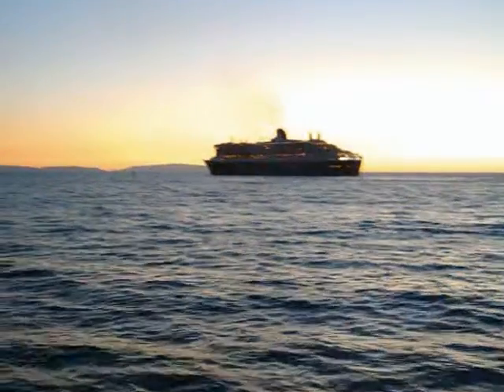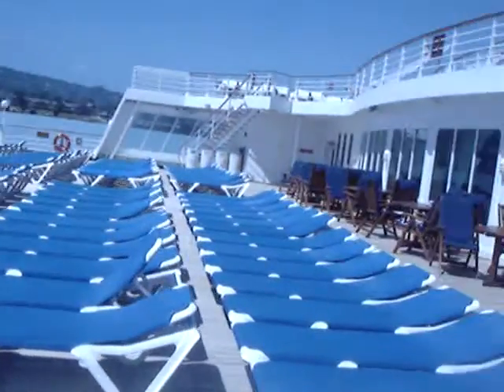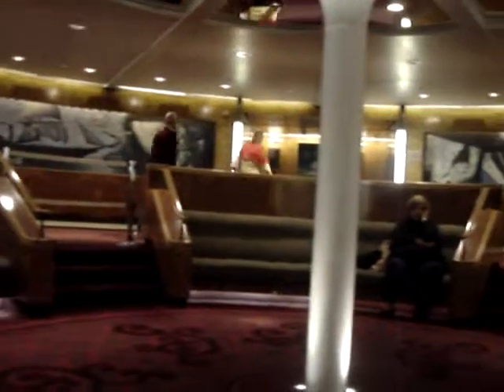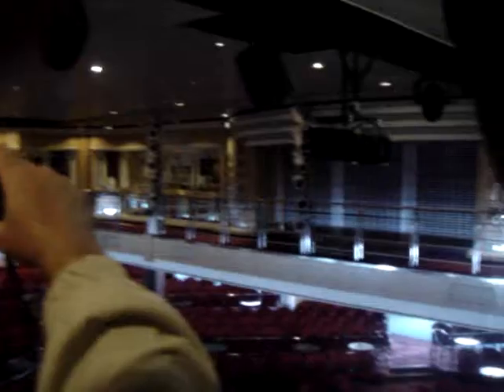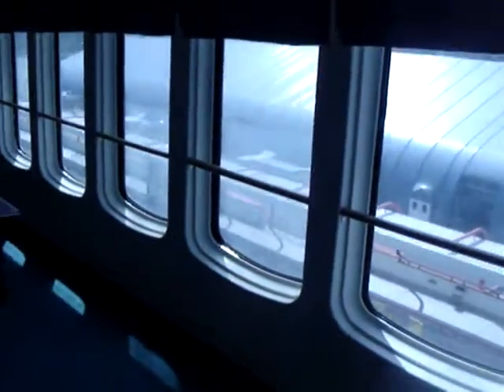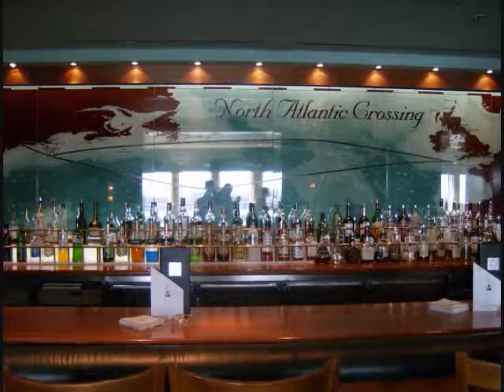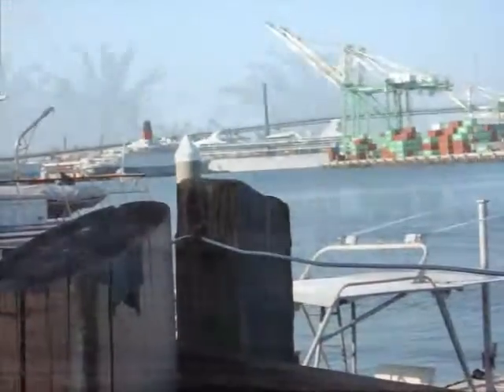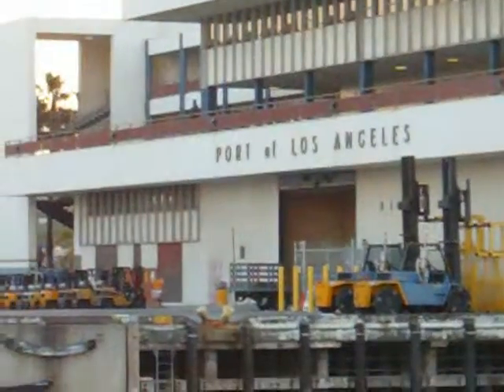QE2: The Last Call to Los Angeles (2008)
A short documentary featuring the QE2 and her last visit to Los Angeles/San Pedro on 30 March 2008. It was a somber occasion, and I was one of the lucky visitors. The ship has a refreshing, nostalgic, and all-around peaceful atmosphere; an ocean liner through and through. Originally planned to become a hotel and tourist attraction at the Palm Jumeirah in Dubai, she now sits idle, waiting to be admired and utiliized as a functioning floating resort full of heritage and legacy.

Video created in 2008.